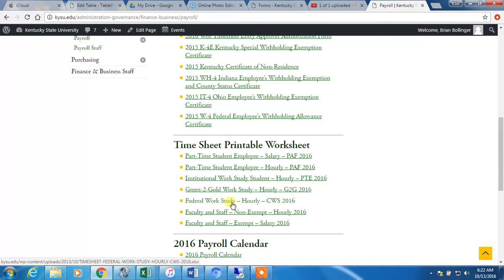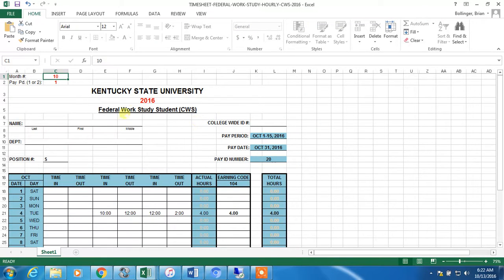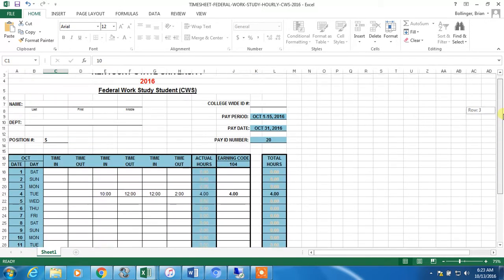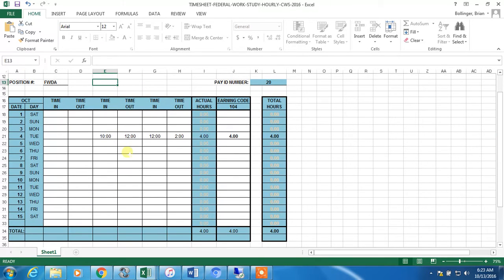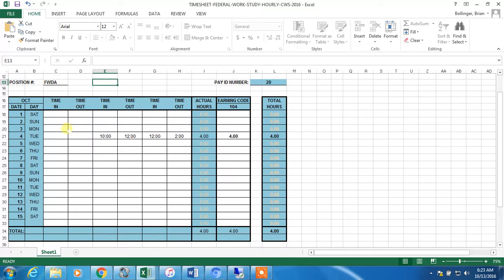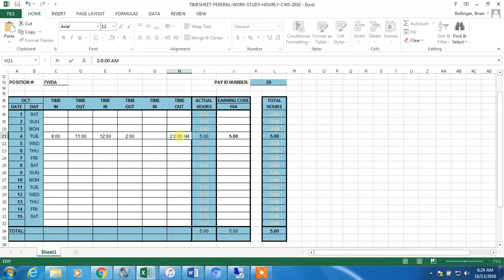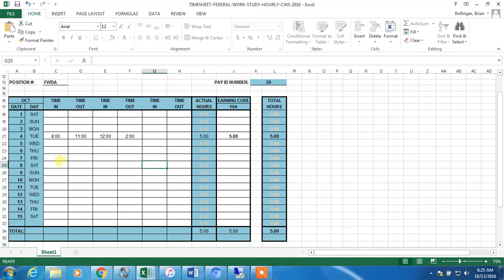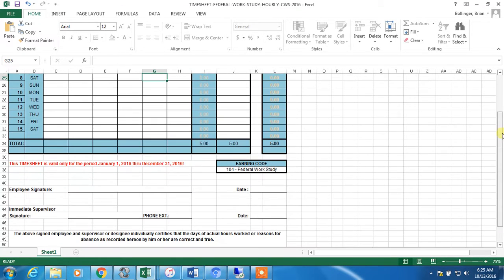Federal Work Study Timesheet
Step by step video on how to best fill out your timesheet for federal work study. Please review as you turn in your sheet for each pay period.